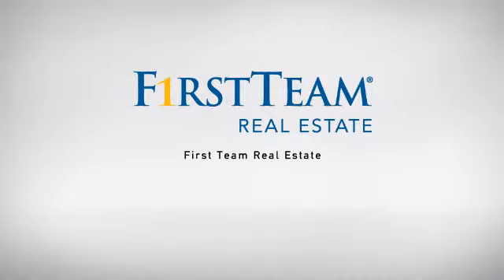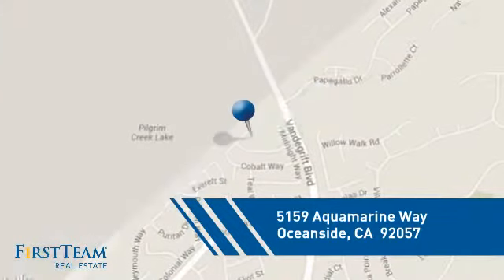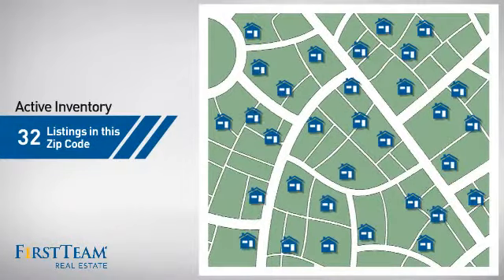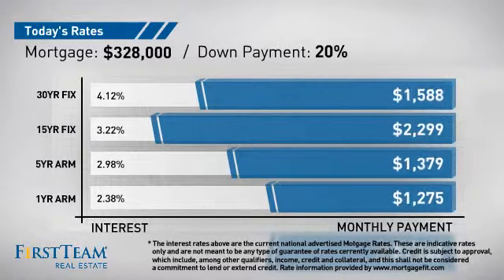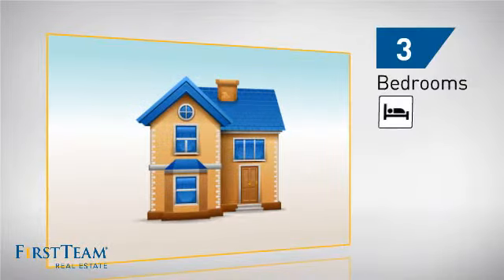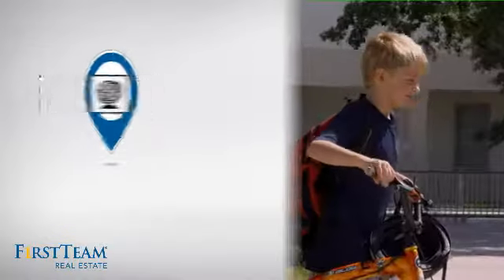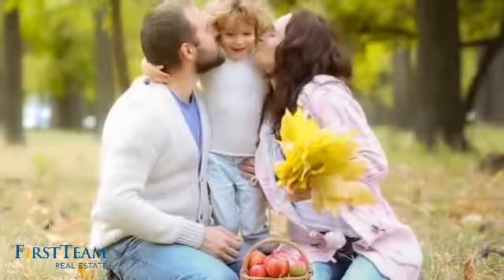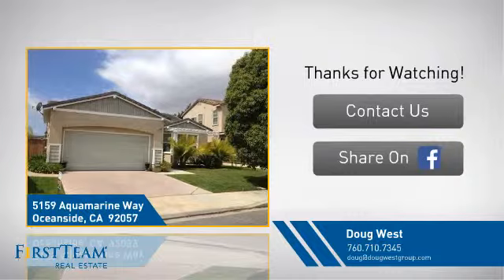5159 Aquamarine Way